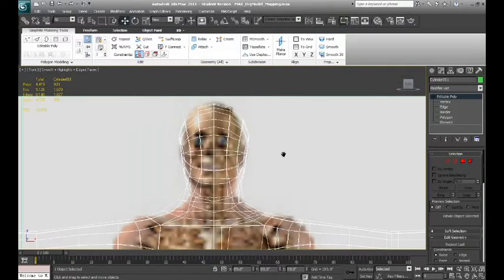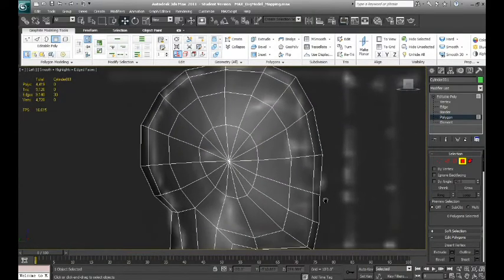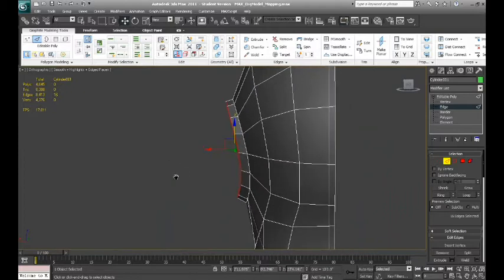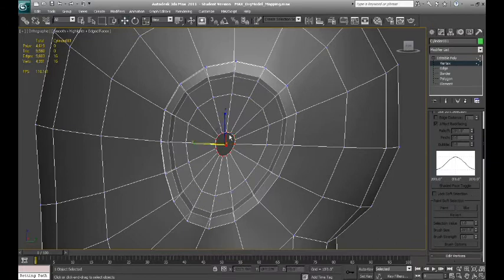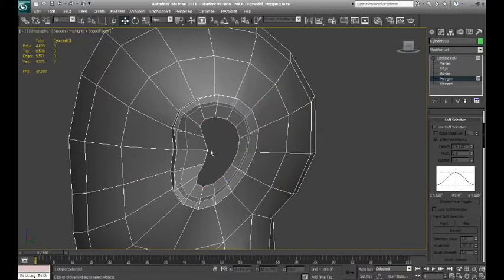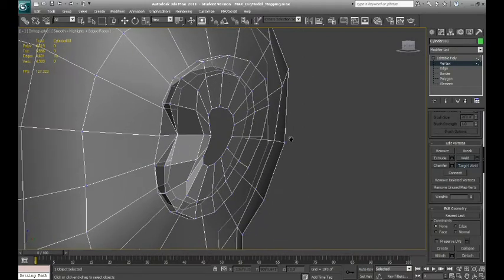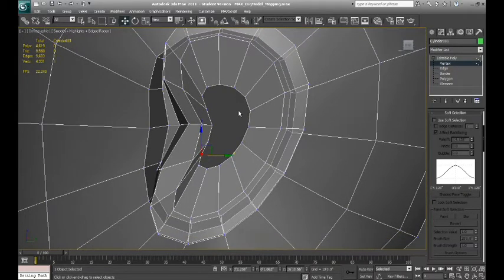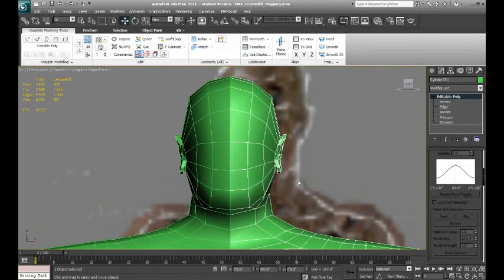Max_OrgModeling_13_Ear.avi